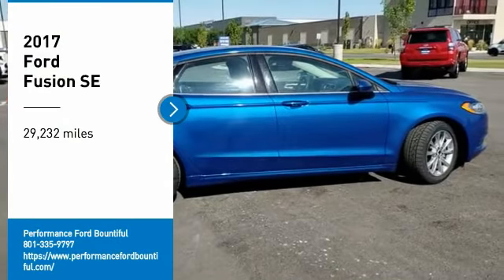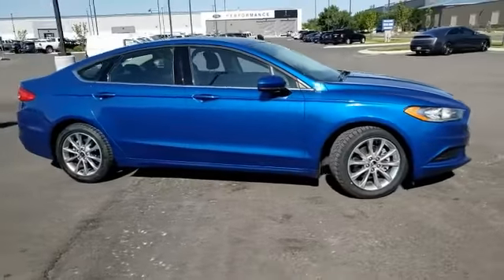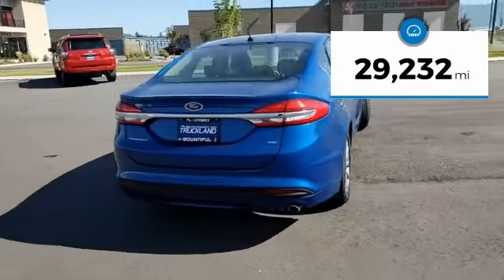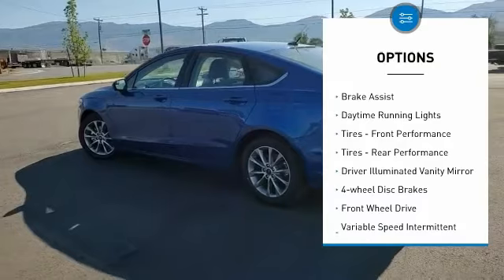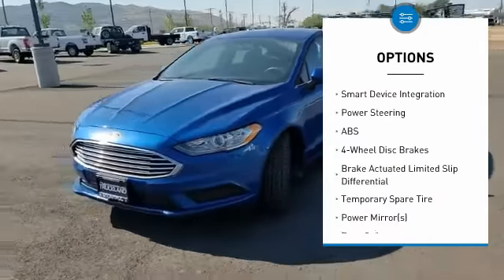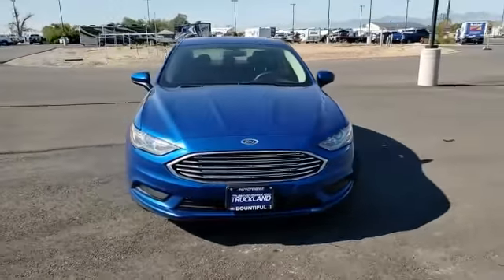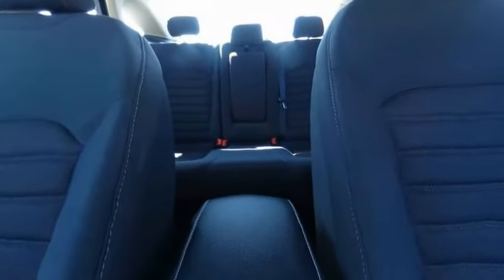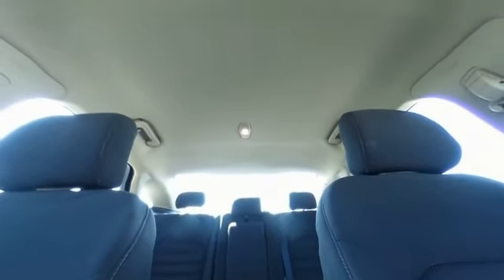2017 Ford Fusion HR336037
2017 FORD FUSION Bountiful, UT
Stock# HR336037

1800 S Main St.

NAVIGATION, Navigation System. FWD Priced below KBB Fair Purchase Price! Odometer is 9577 miles below market average! CARFAX One-Owner. Clean CARFAX. Recent Arrival! 21/32 City/Highway MPG
Awards:
* 2017 IIHS Top Safety Pick, Top Safety Pick+ * 2017 KBB.com 10 Best Sedans Under $25,000 * 2017 KBB.com 10 Most Awarded Brands * 2017 KBB.com Brand Image Awards Call, e-mail, or chat online with us for more details! Serving our customers in Sandy, Ogden, American Fork, West Valley City, Layton, Salt Lake City, Morgan, Provo, Bountiful, and all areas of the intermountain West for over 60 years. Come see us at 1800 S Main St Bountiful, UT 84010. CARFAX VERIFIED 1 OWNER!! *DESIRABLE FEATURES:* BACKUP CAMERA, NAVI, BACKUP SENSORS, ANDROID AUTO, ALLOY WHEELS, BLUETOOTH, PUSH BUTTON START, POWER SEAT, USB, REMOTE ENTRY, AUX AUDIO.

Of all the used cars for sale in Utah this front wheel drive 2017 Ford Fusion SE features an impressive 4cyl, 2.5l, 175.0hp Engine with a Blue Exterior with a Ebony Interior. With only 29,232 miles this 2017 Ford Fusion is your best buy in Salt Lake City, UT Region.

*TECHNOLOGY FEATURES:* This 2017 Ford Fusion represents one of many of Performance Ford Lincoln Bountiful used vehicles for sale in Bountiful, UT and includes: Voice Command Features, Steering Wheel Audio Controls, Satellite Radio, Onboard Hands-Free Communications System, Steering Wheel Controls, Anti Theft System, Electronic Messaging Assistance, AM/FM Stereo, MP3 Compatible Radio, Single-Disc CD Player

*STOCK# HR336037* Performance Ford Lincoln Bountiful has this 2017 Ford Fusion SE ready for a quick sale today. Don't forget Performance Ford Lincoln Bountiful will buy or trade for your car, truck, SUV, van!

Performance Ford Lincoln Bountiful. You can also visit us at, 1800 South Main Street Bountiful UT, 84010 to check it out in person!

*MECHANICAL FEATURES:* This Ford Fusion comes Factory equipped with an impressive 4cyl, 2.5l, 175.0hp engine, an transmission: 6-speed automatic transmission. Other Installed Mechanical Features Include Power Windows, Push Button Start, Power Mirrors, Power Locks, Front Wheel Drive, Traction Control, Cruise Control, Gasoline Engine, Tire Pressure Monitoring System, Power Passenger Seat, Disc Brakes, Intermittent Wipers, Spare Tire (Small Size), Power Steering, Trip Computer, Variable Speed Intermittent Wipers

*INTERIOR OPTIONS:* Used car shoppers are lighting up the phones at our Bountiful, UT dealership over these interior options: Adjustable Lumbar Seat(s), Cloth Seats, Air Conditioning, Bucket Seats, Adjustable Steering Wheel, Driver Illuminated Vanity Mirror, Pass-Through Rear Seat, Passenger Illuminated Visor Mirror, Tilt Steering Wheel, Vanity Mirrors, Bench Seat, Rear Window Defroster

*Used Cars Salt Lake City:* with over 156 used cars for sale at our Bountiful, UT Ford dealership. Performance Ford Lincoln Bountiful has the used cars Utah shoppers trust for safety, reliability and service. This week you'll select from one of the 13 Ford Fusion sedans like this Blue 2017 Ford Fusion SE that we have in stock!Delivery to door for Test Drive.